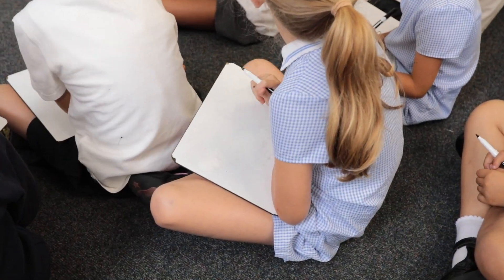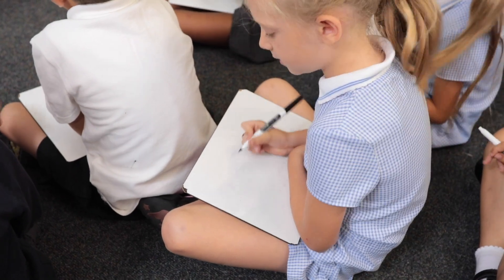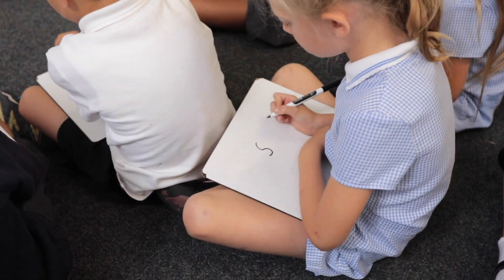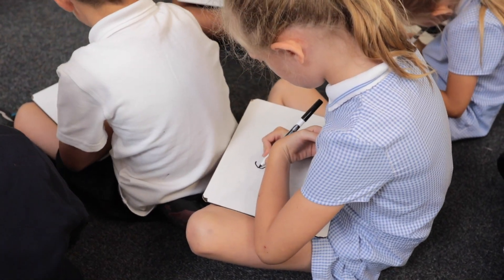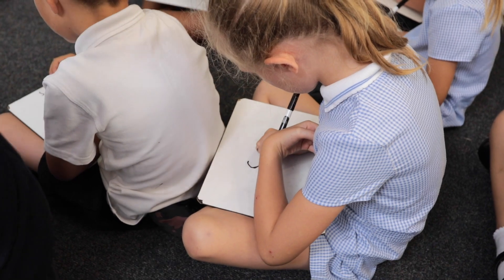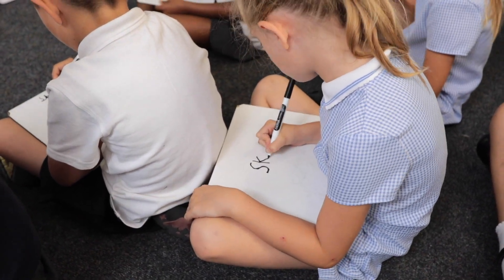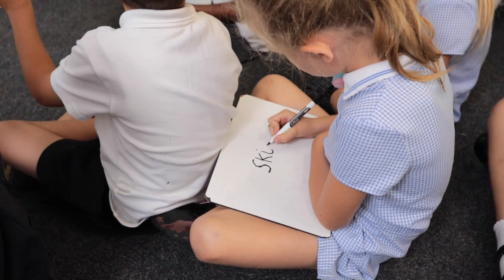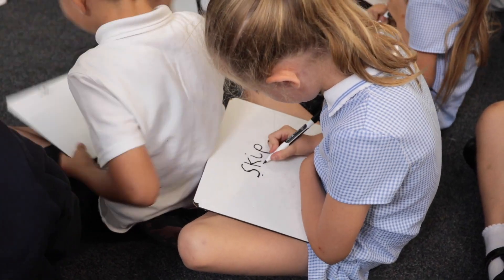Identifying Sounds in Words in Jolly Phonics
This short video shows how identifying the sounds in words, or segmenting, in Jolly Phonics can be taught to children.

The easiest way to know how to spell a word is to listen for the sounds in that word. This is the reverse of blending.

You can find out more about the programme, preview our products and download free software demos, guides and research